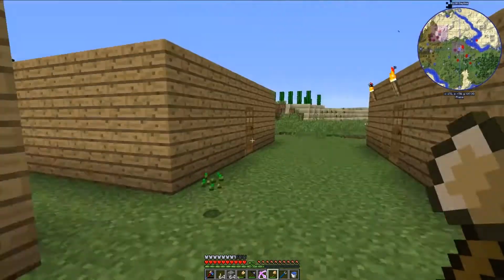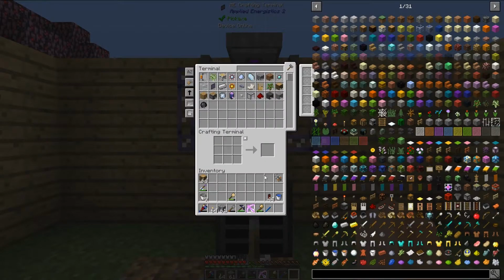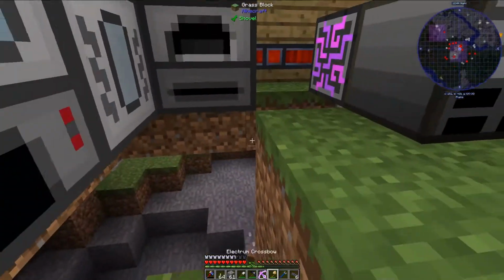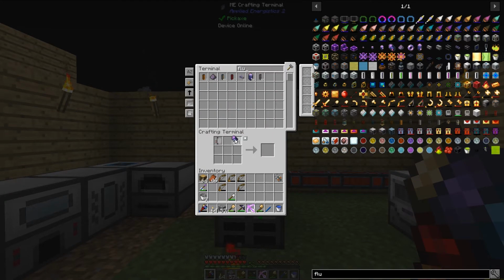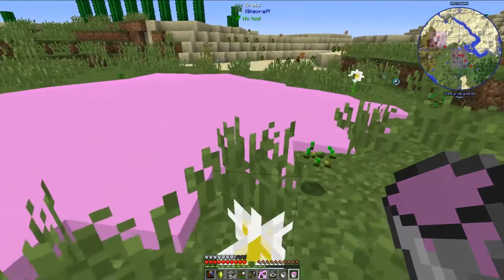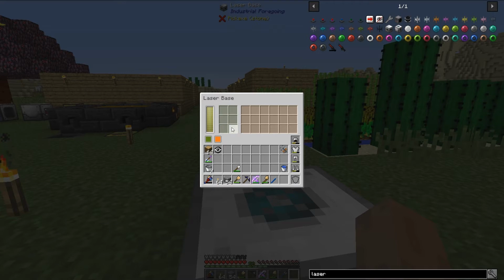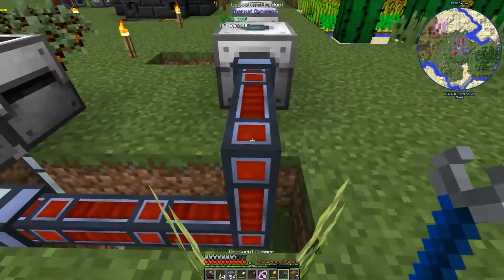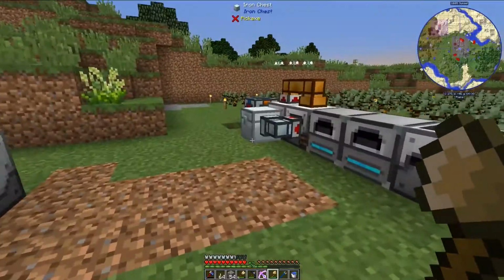Let's Play Modded Minecraft Ep. 12: Finished Farm!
In this episode, I finish my charcoal farm (for now) and I look into setting up some automatic ore gathering.